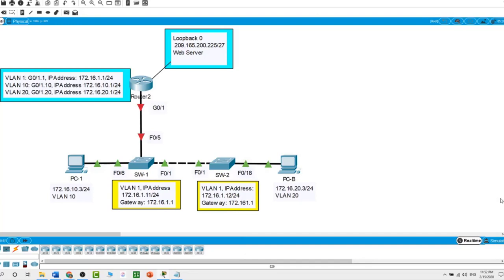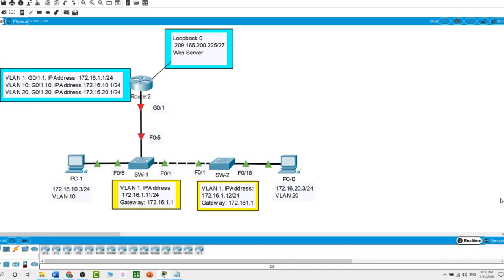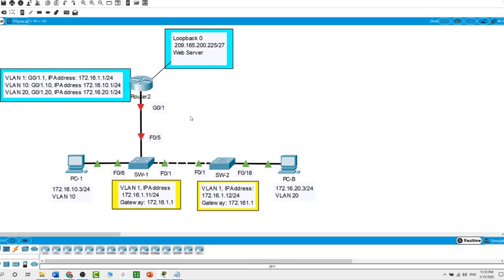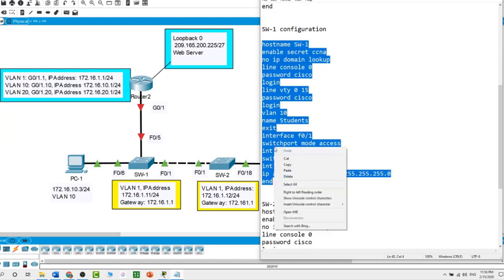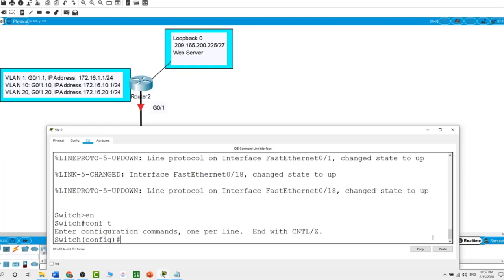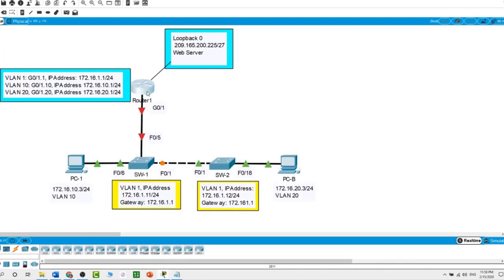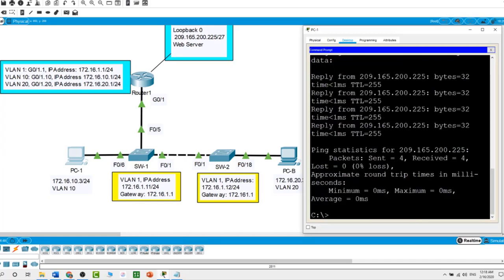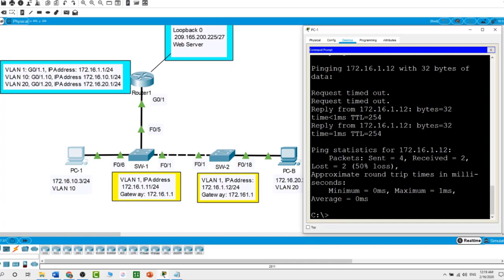Troubleshooting Inter VLAN Routing, Practice Lab